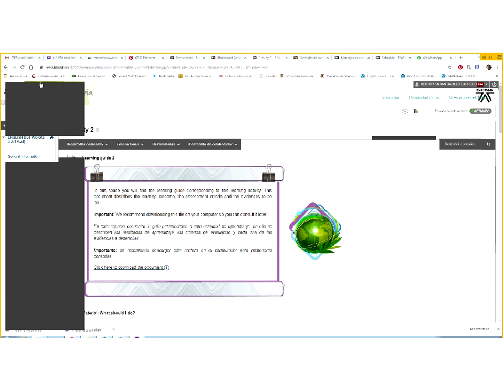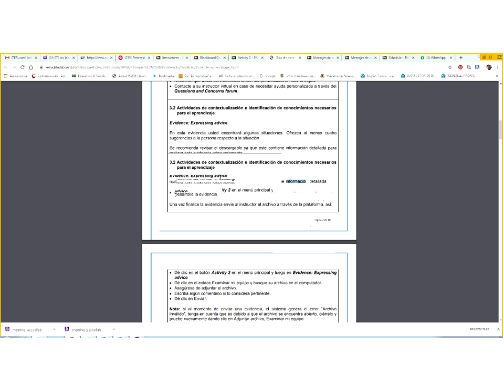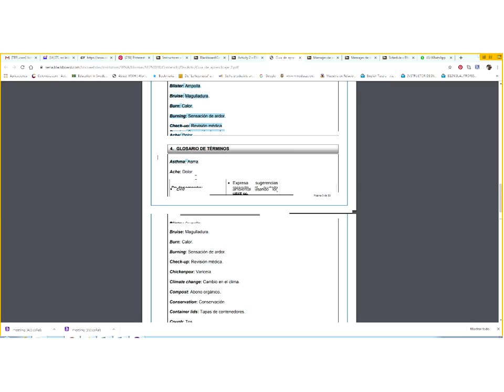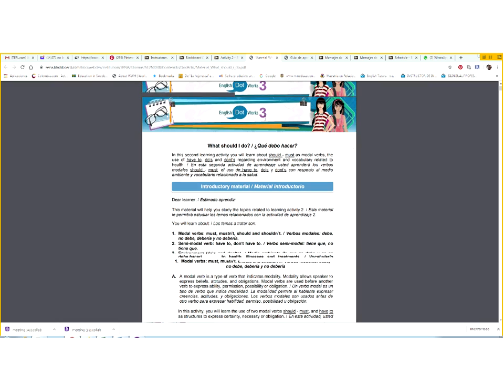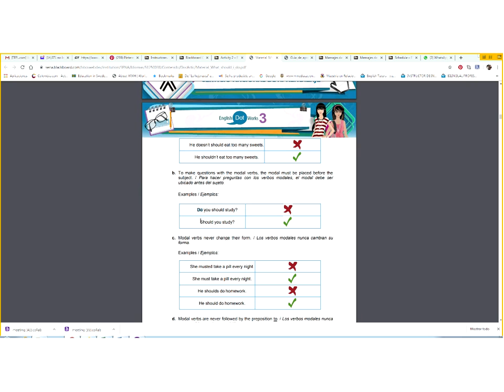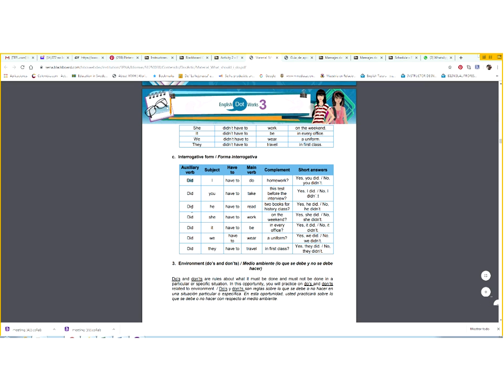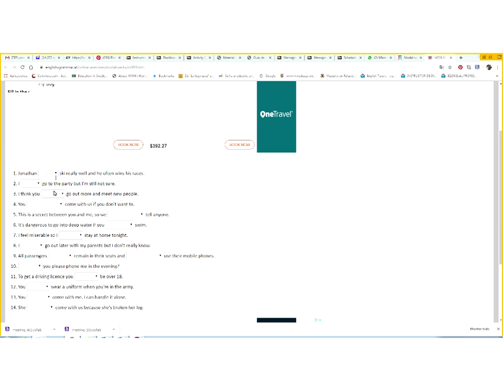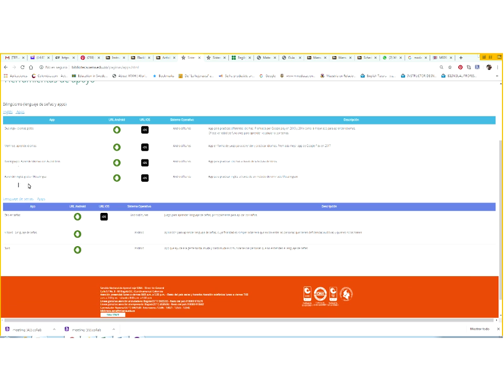ENGLISH DOT WORKS 3 LEARNING ACTIVITY 2 ONLINE SESSION 31ST OCTOBER TALKING ABOUT HEALTH